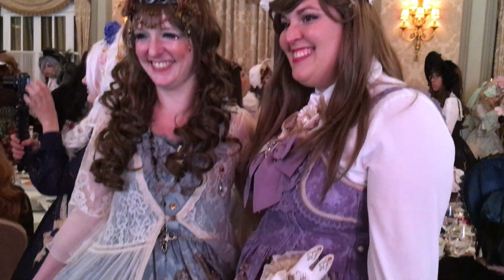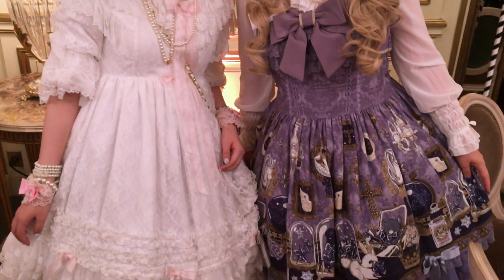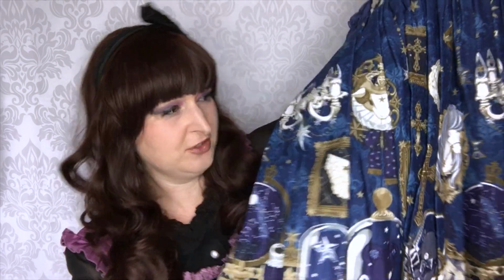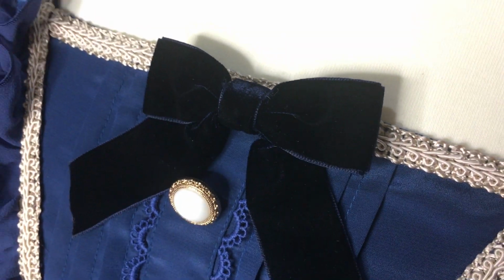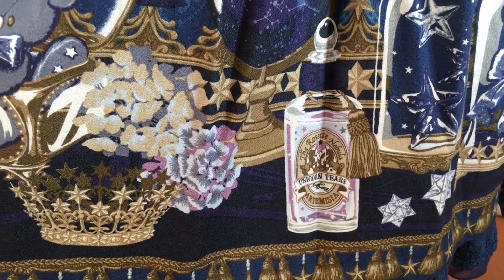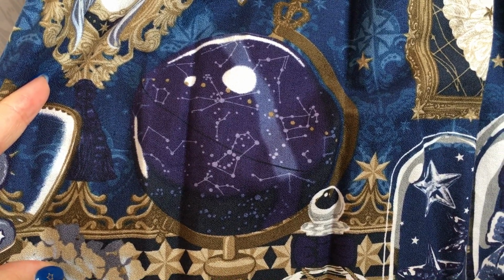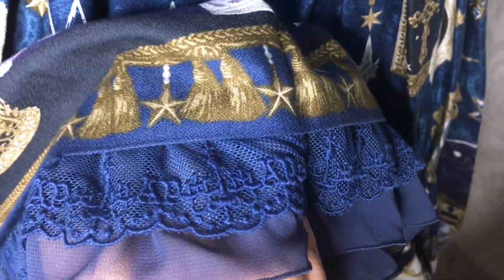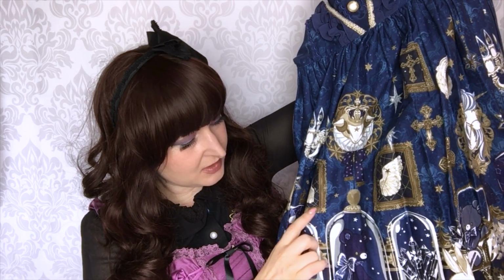Unboxing Mercator Antique Shop by Angelic Pretty - my new dream dress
Unboxing my new dream dress: Mercator Antique Shop in navy. Will I like it? Will I have to sell it because I am disappointed?

Do you already use TubeBuddy for your channel? It's really fantastic, try it out